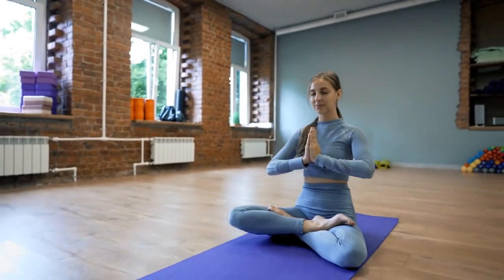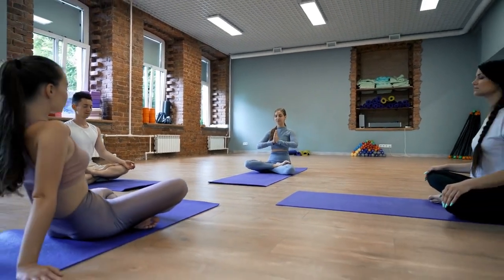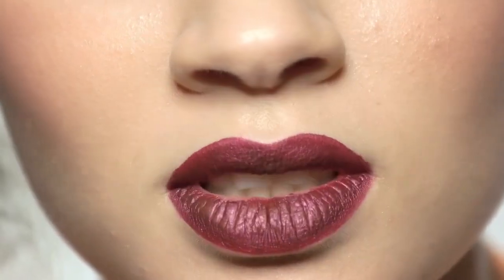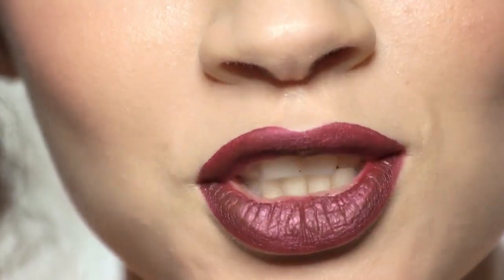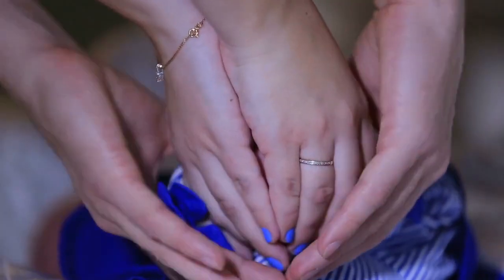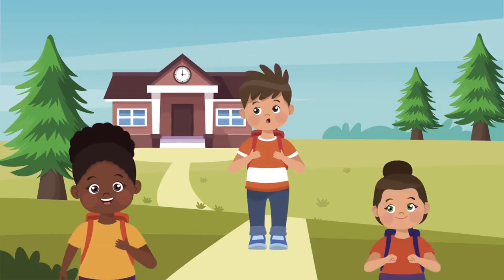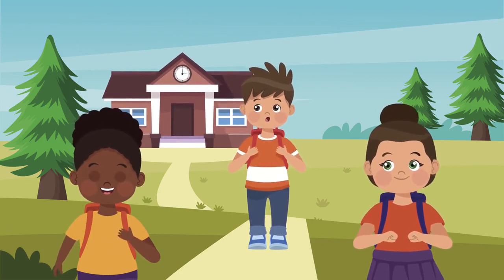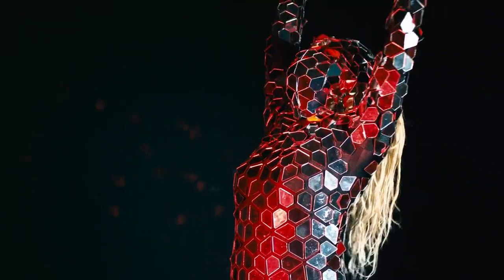Imitate Everyone You Want: Strategies for Achieving Your Goals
A Guide to Achieving Your Dreams. Why Is It Important to Imitate anyone You Want?

Explore best Deals on the topic:

Refresh yourself:

Did you know you can improve your website, blog or channel with Pictory?

For Special PROMO Use code:

morgan34